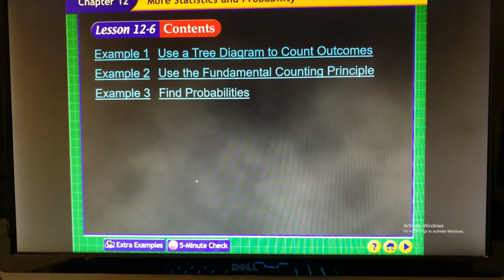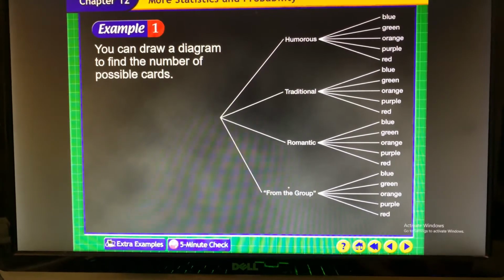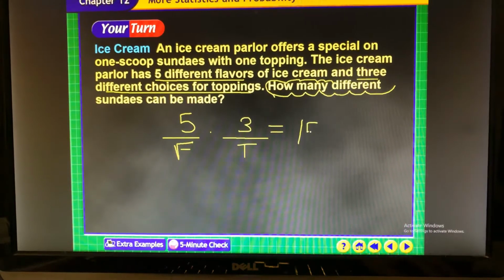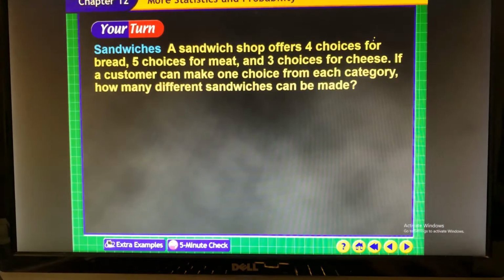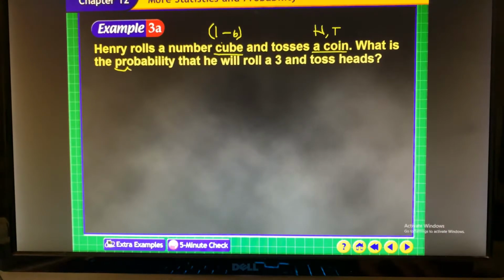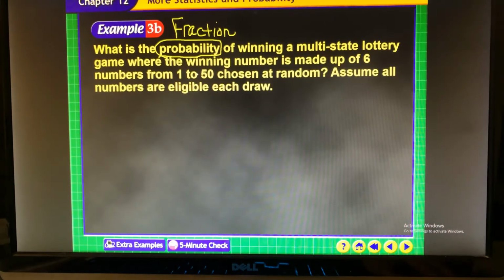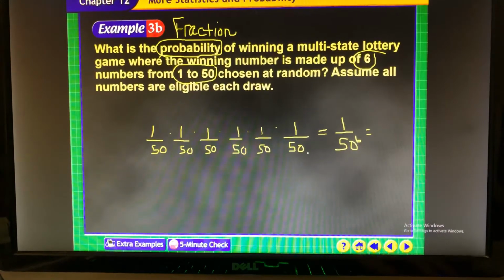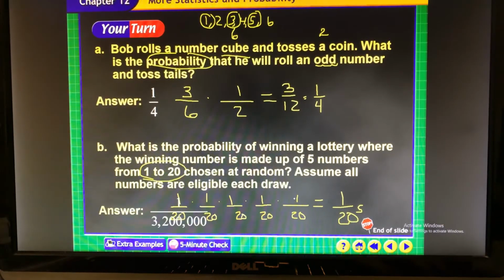Fundamental Counting Principles (12.6)